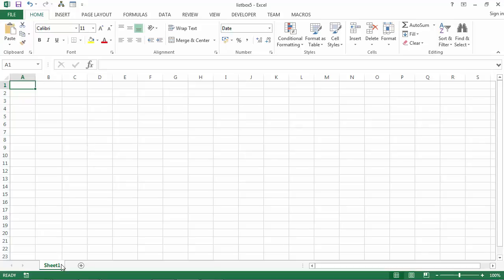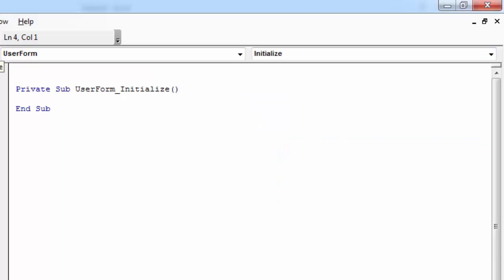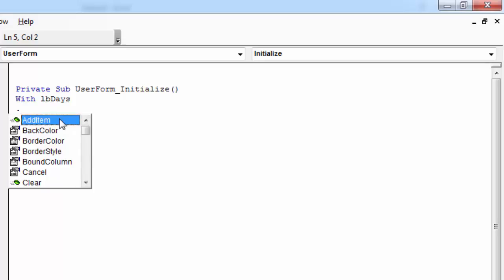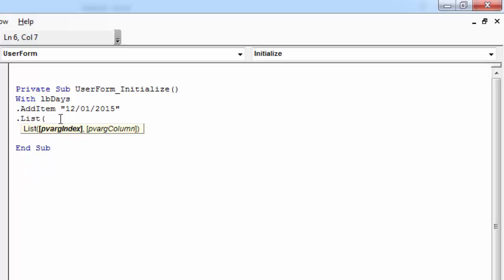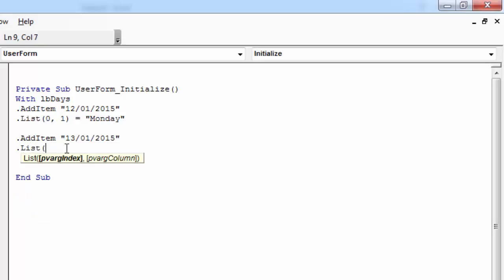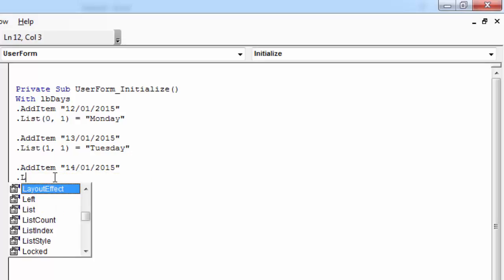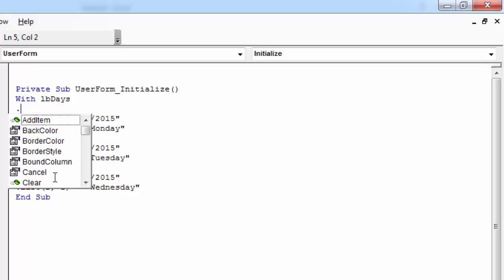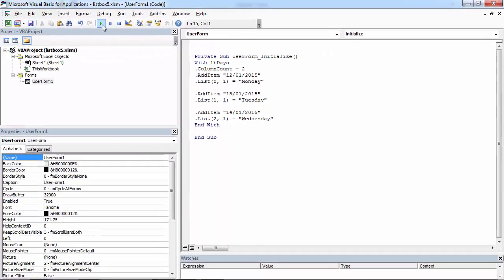Excel VBA UserForm ListBox with Multiple Columns Populate (List Property)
Excel VBA UserForm Learn how to populate ListBox with multiple columns (List Property)

The source code used in this video:

With lbDays
.ColumnCount = 2
.AddItem "12/01/2015"
.List(0, 1) = "Monday"

.AddItem "13/01/2015"
.List(1, 1) = "Tuesday"

.AddItem "14/01/2015"
.List(2, 1) = "Wednesday"
End With

End Sub